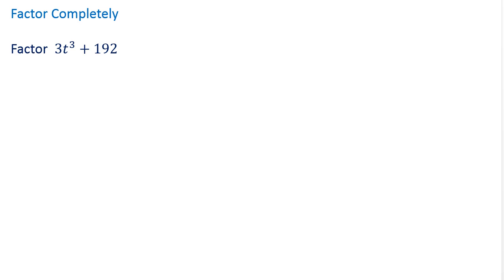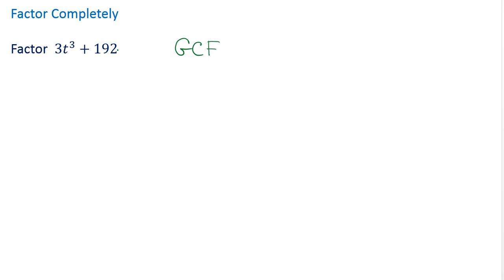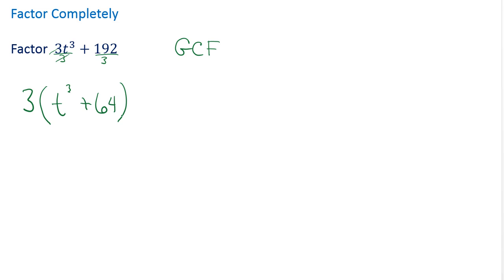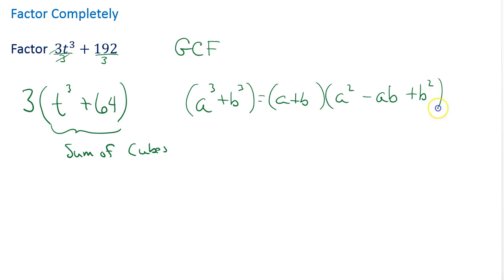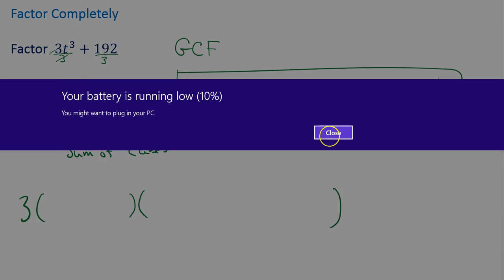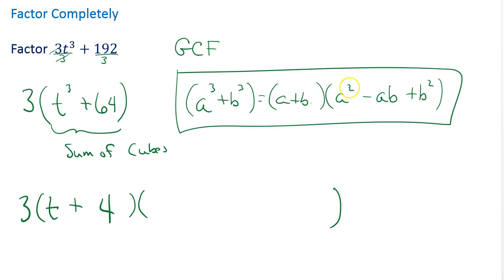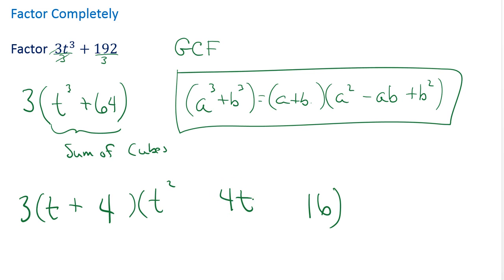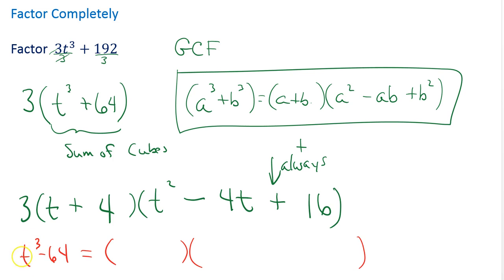MTH100HWexample7 4 Factor Sum of Cubes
MTH 100 Homework example factor a sum of cubes with a GCF